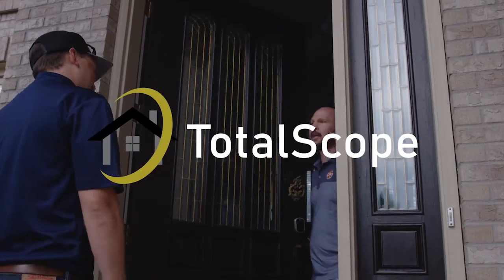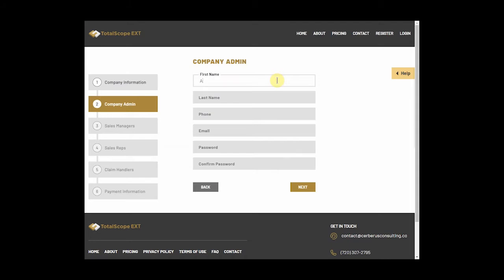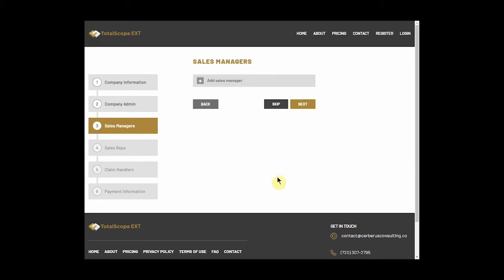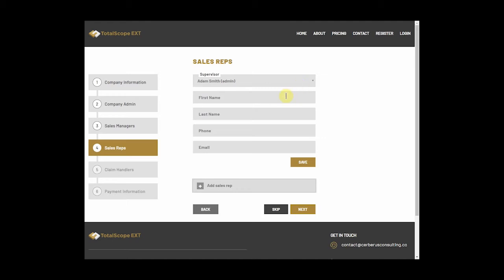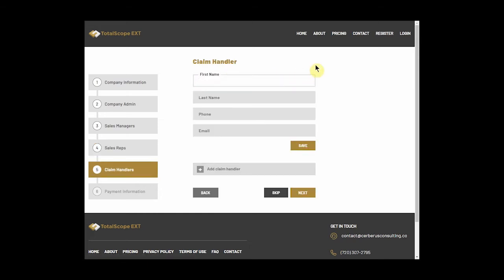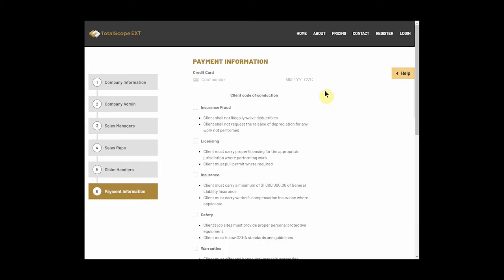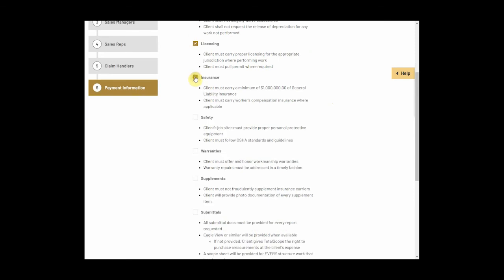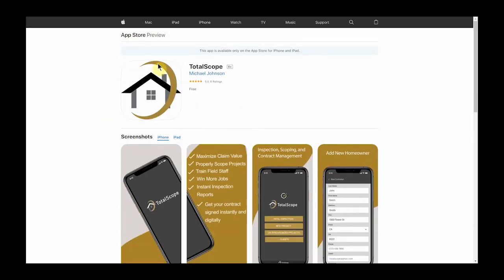How to Register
This video will demonstrate how to register your company with TotalScope.